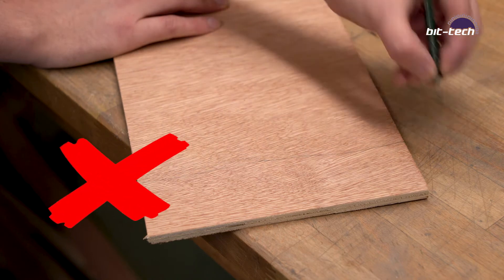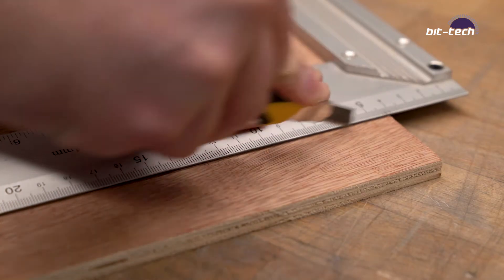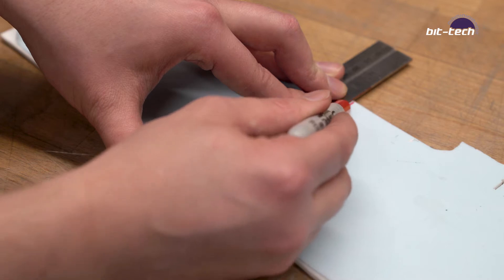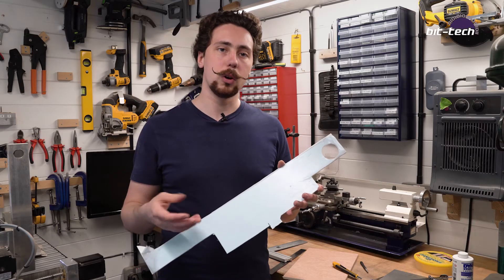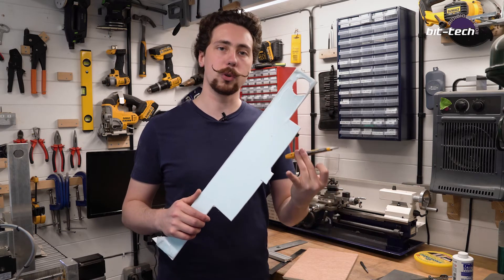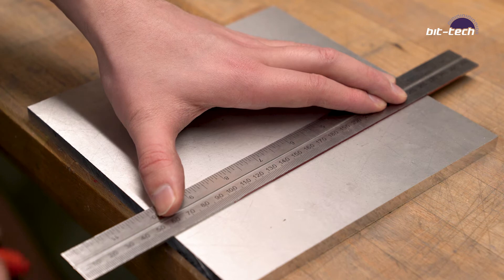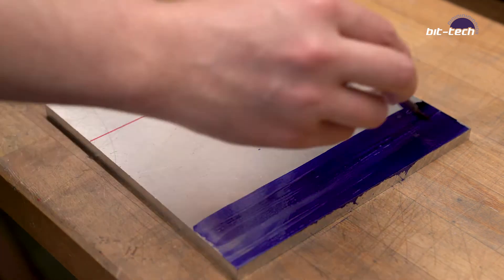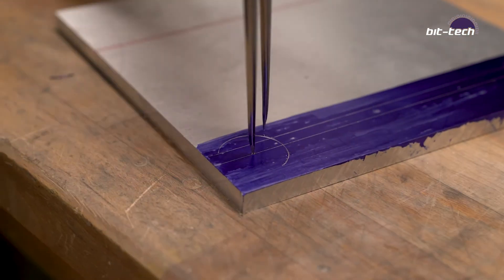A Guide to Marking Out (The Modding Toolbox) | bit-tech Modding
Alex walks you through the correct methods to draw accurate cutting lines for wood, plastic, and metal. Get it right first time and save yourself time and material!